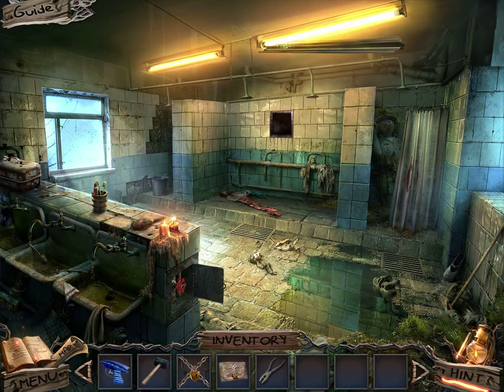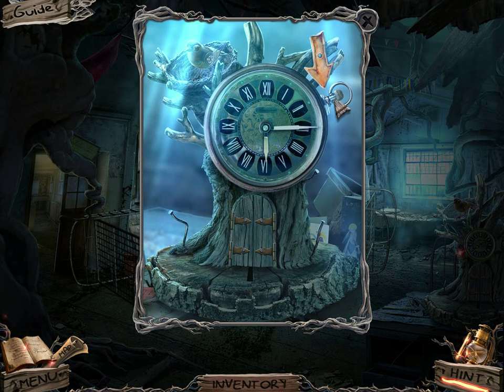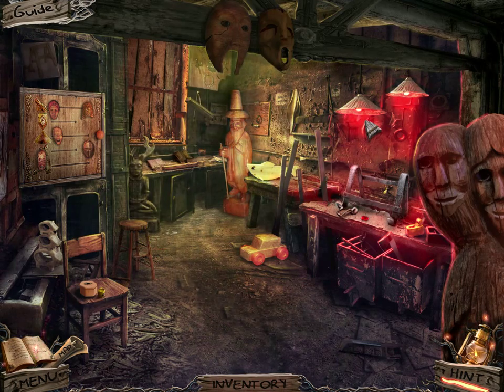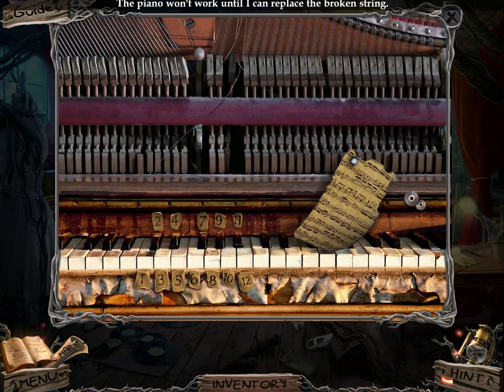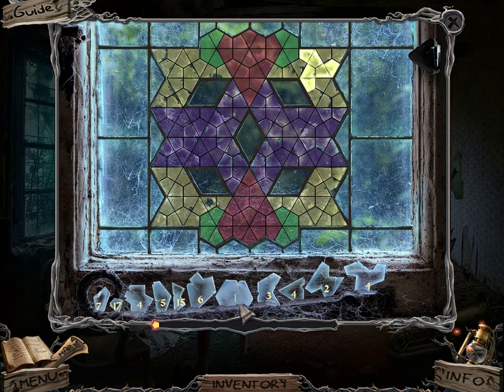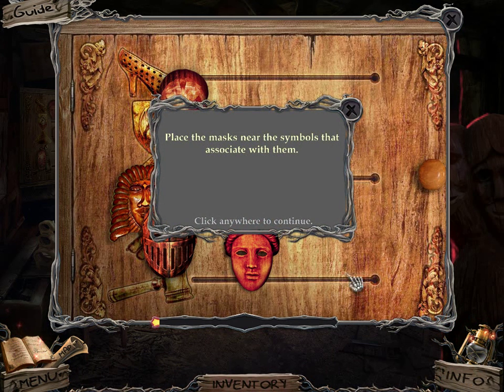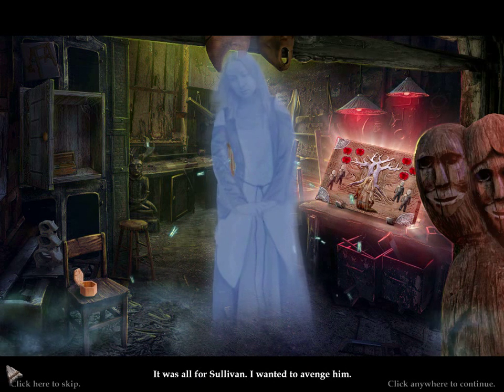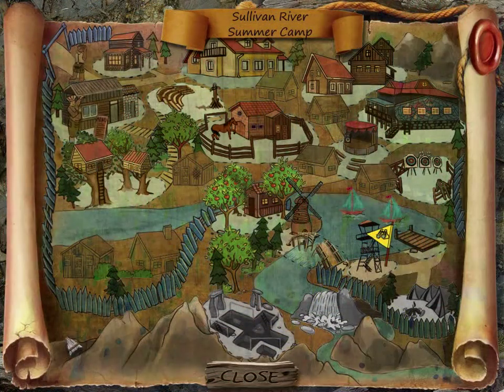Sable Maze: Sullivan River (Part 4): The Arts and Crafts Building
Part 4 of 6, of a video walkthrough for Sable Maze: Sullivan River. In this video, we finish with the dormitories and go through the archery area to the creative place, where kids did art, music and woodwork. We meet the ghost of the woman who first got captured by the dryad, which gives us access to the new water area.